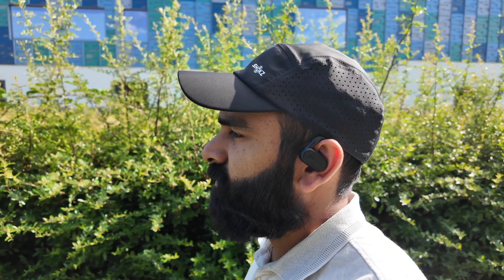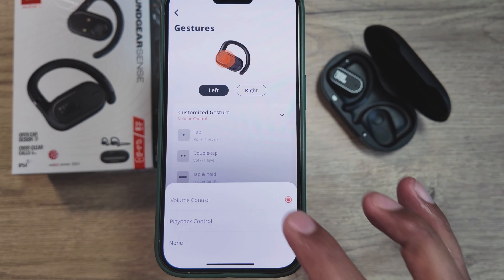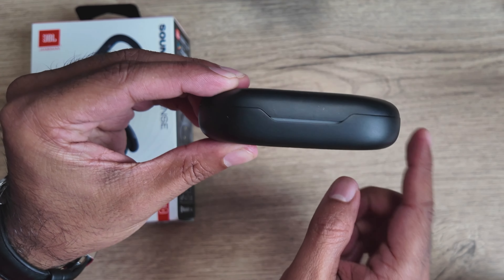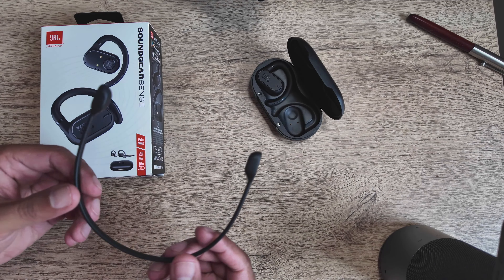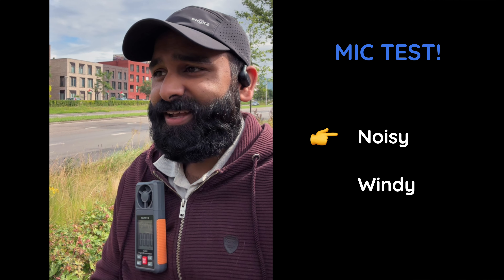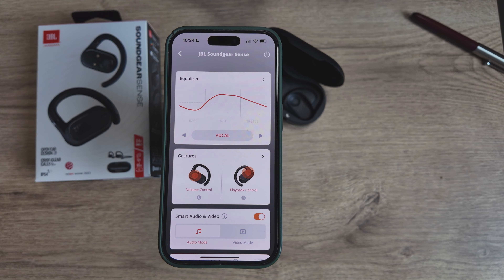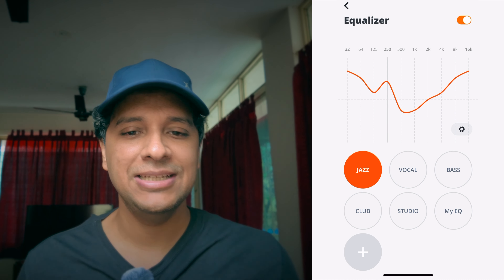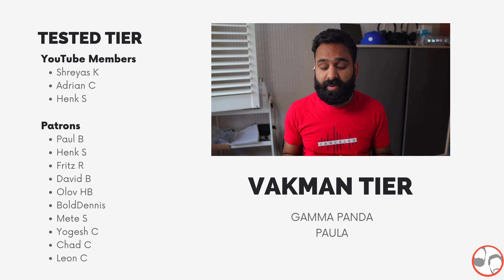This one makes SENSE! JBL Soundgear Sense Review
Alright, alright, alright! We heard you guys! Here's the review of the JBL Soundgear Sense.

00:00 Introduction
00:18 Design & Build
03:38 Comfort & Fit
05:38 Phone Calls
07:51 Extra Features
09:28 Sound Quality
10:22 To Buy Or Not To Buy